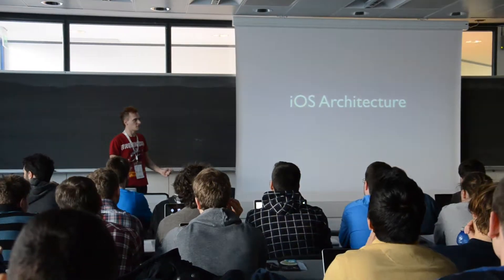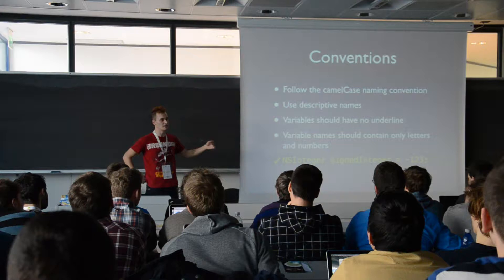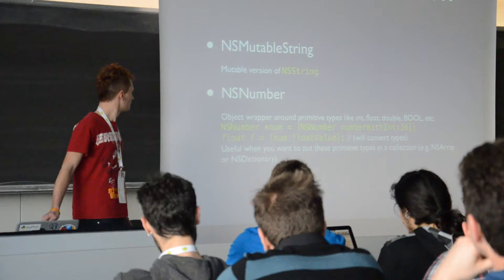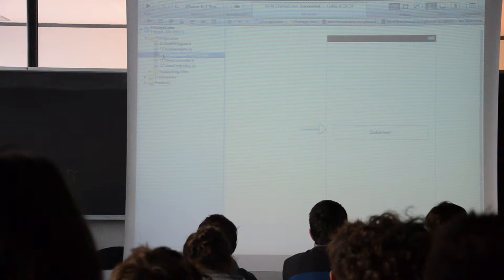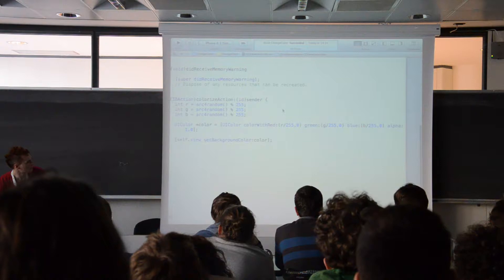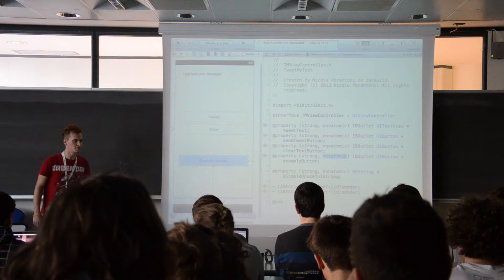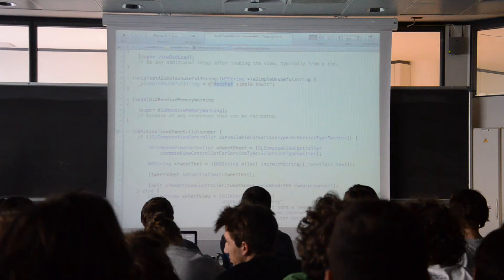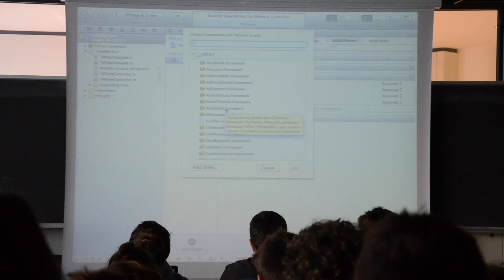[trenta3dev] Introduzione allo sviluppo di applicazioni iOS - Nicola Perantoni - 21/03/2013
Dall'oscura sintassi di Objective-C alla struttura di un'applicazione iOS: verranno illustrate le conoscenze di base necessarie per sviluppare un'applicazione per la piattaforma Apple, attraverso esempi che mostrano le potenzialità di questa piattaforma.